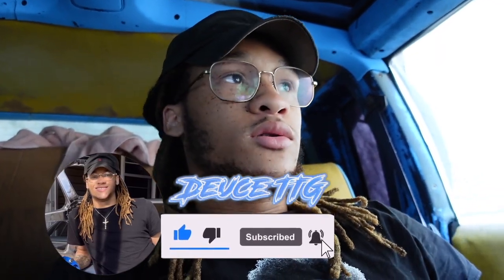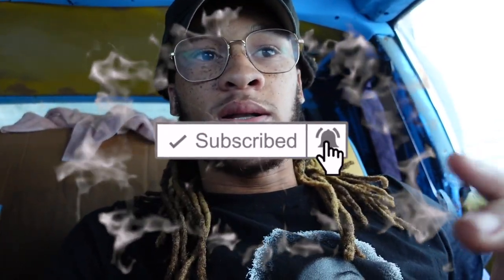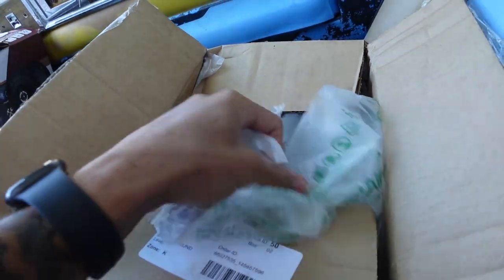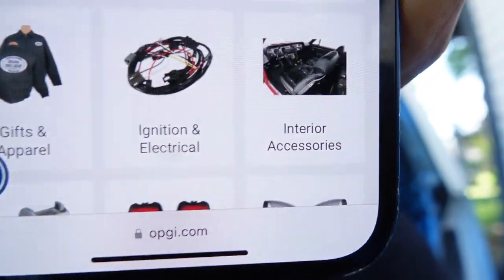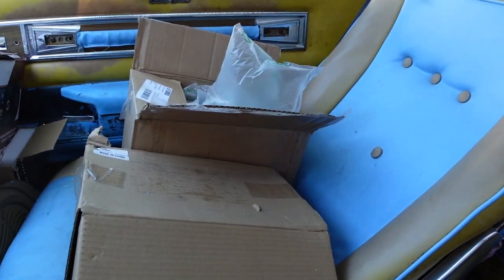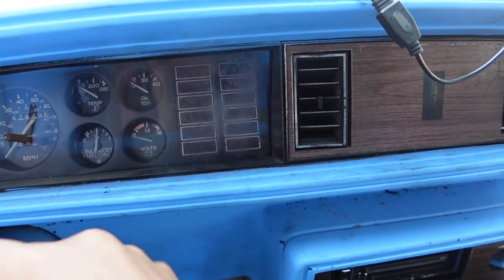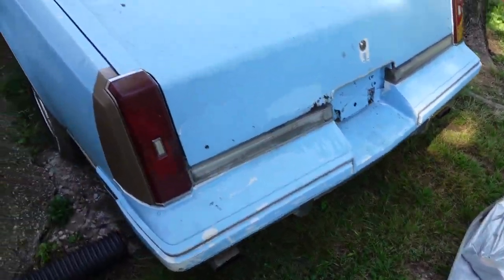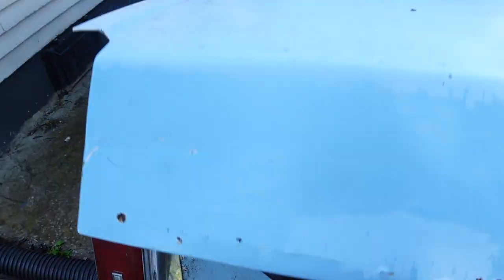Saying Goodbye to the Cutlass...for Now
I can't wait to have my car back so we can really get to work!